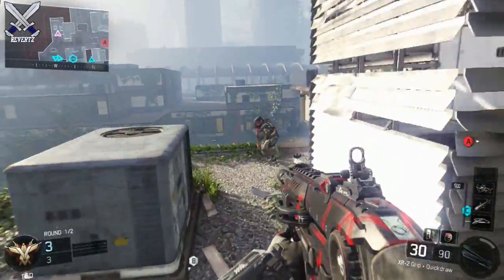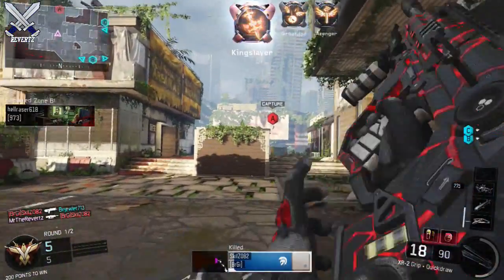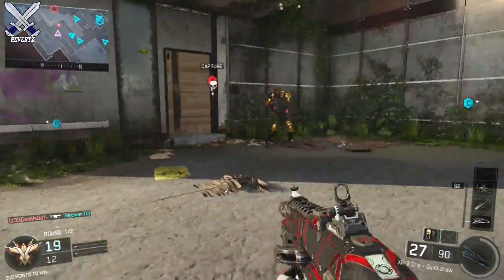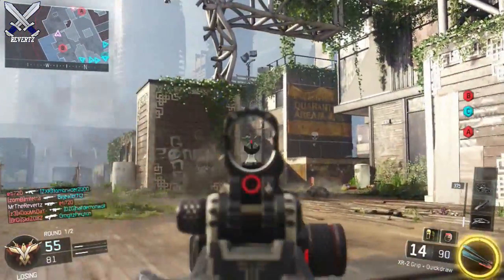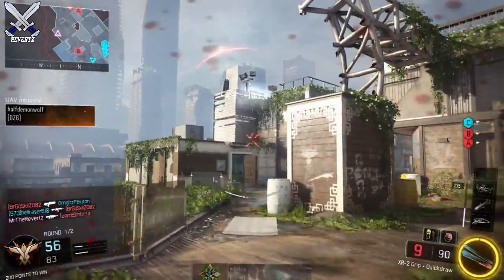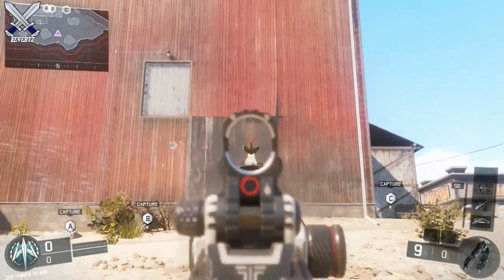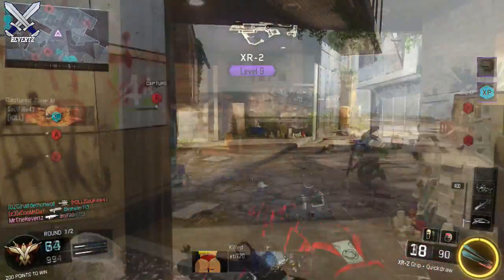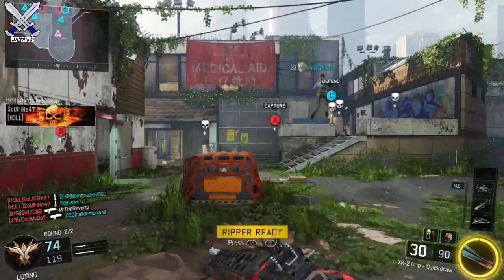Black Ops 3 Tips & Tricks: Full-Auto XR-2 - How To Make The XR-2 Shoot Faster (COD BO3)